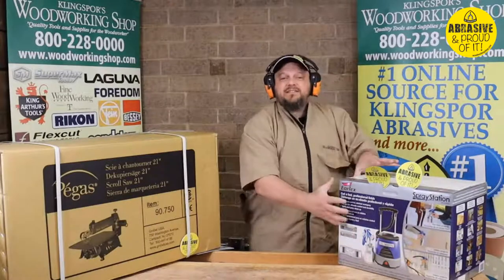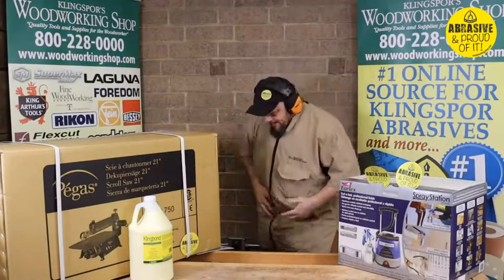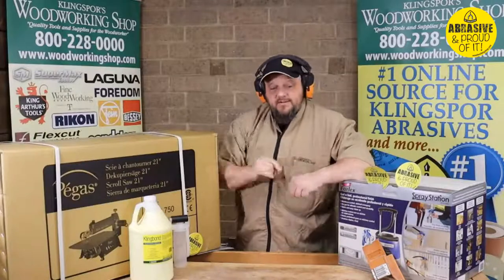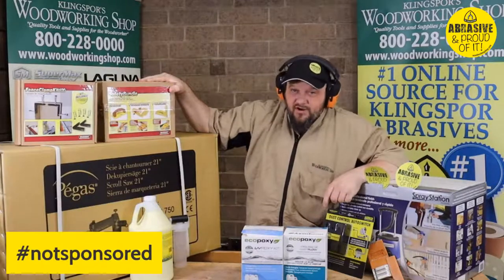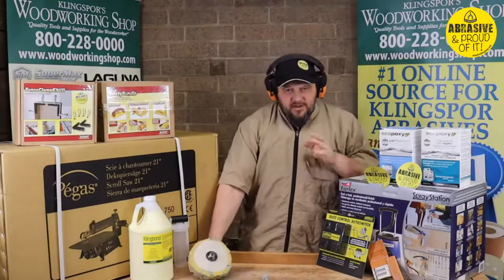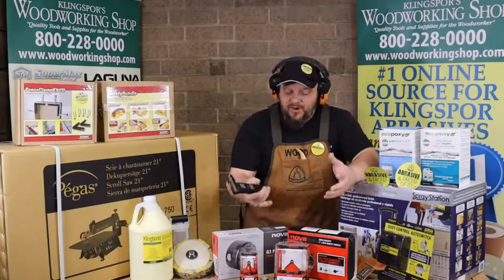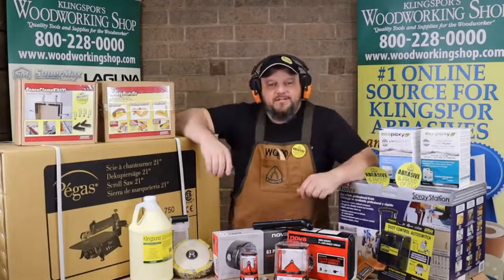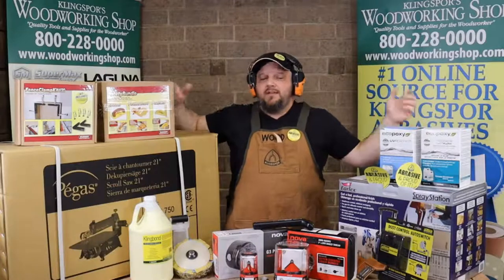Holiday Savings Spectacular!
Final day to save on Black Friday & Cyber Monday Deals!